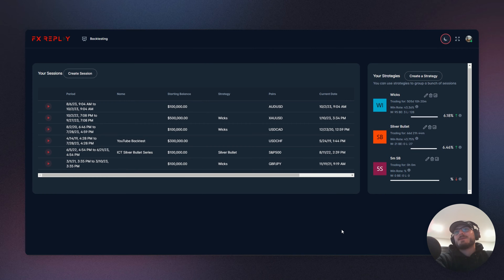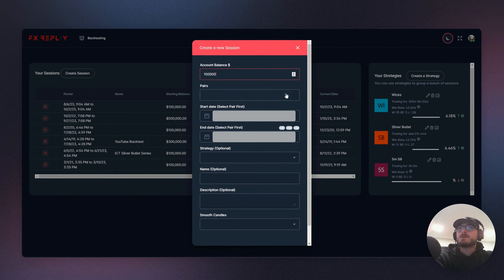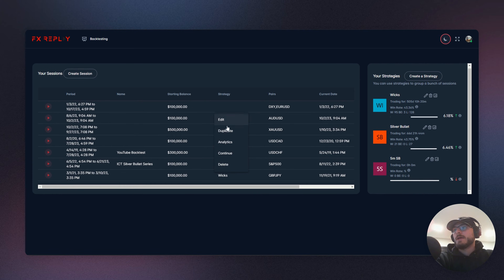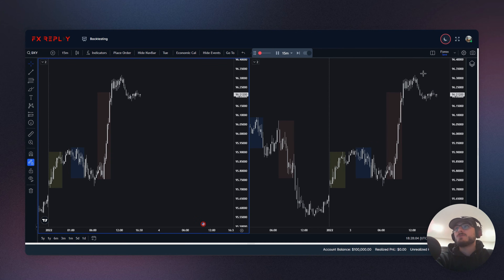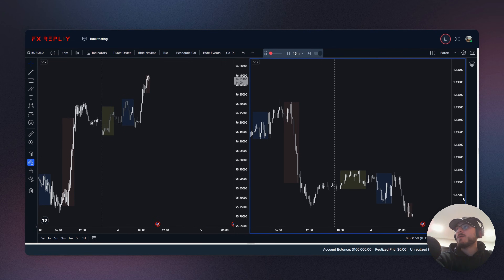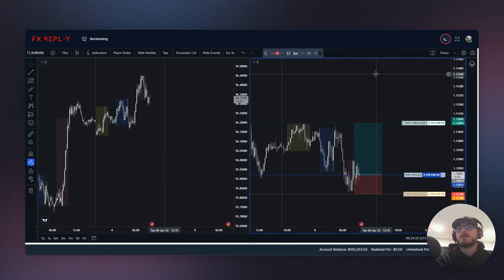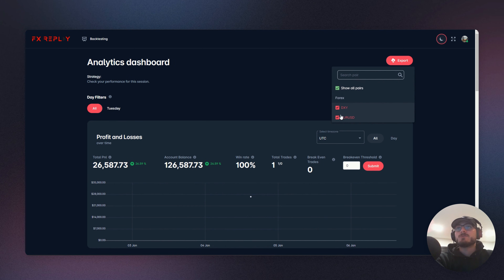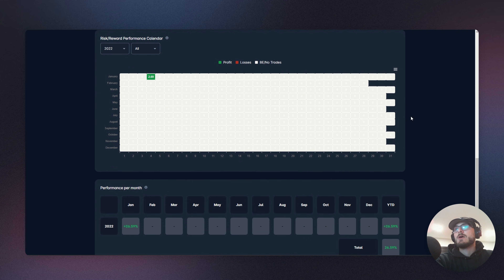Introducing the Multipair Feature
Introducing FX Replay’s new Multipair Feature. Now you can run multiple currency pairs in the same backtesting session, switch between them instantly, and view them side-by-side on split screens.

This upgrade gives traders the ability to see correlations, confirm trade setups across pairs, and manage multiple markets at once—just like in live trading. By streamlining analysis and execution, you can backtest more efficiently, spot more opportunities, and refine your strategy with greater precision.

Timestamps:
00:00 – Intro
00:20 – Setting Up a Multipair Session
00:50 – Switching Between Currency Pairs
01:14 – Splitting the Screen for Multiple Pairs
01:43 – Trading Example with Multipair
02:25 – Reviewing the Dashboard & Analytics
03:15 – Final Thoughts

FX Replay is the top backtesting platform that helps traders start—and stay—profitable. Test smarter, learn faster, and refine your strategy in real market conditions—risk-free.